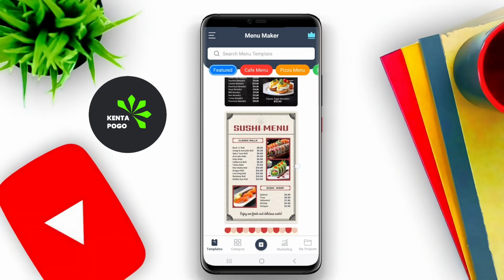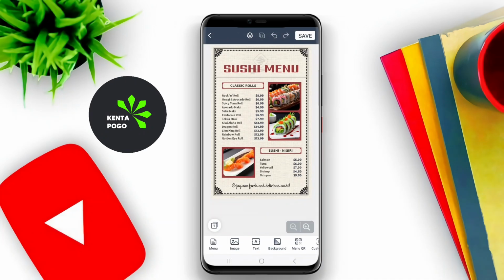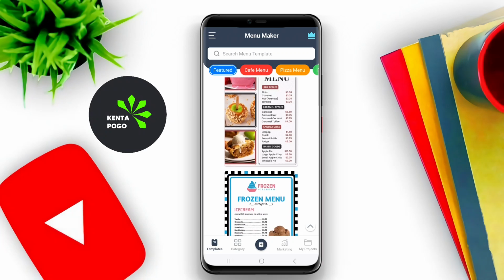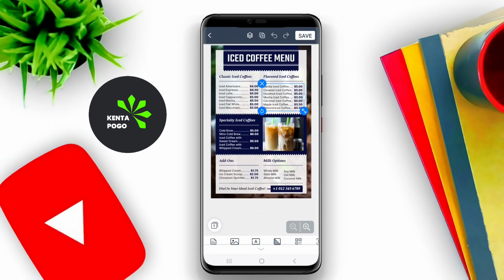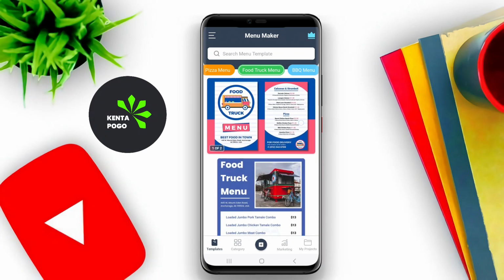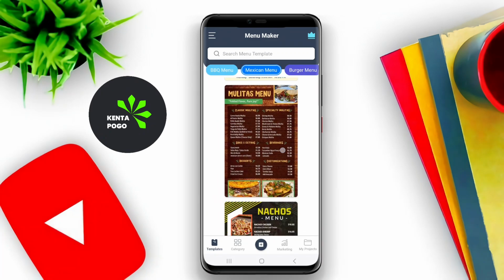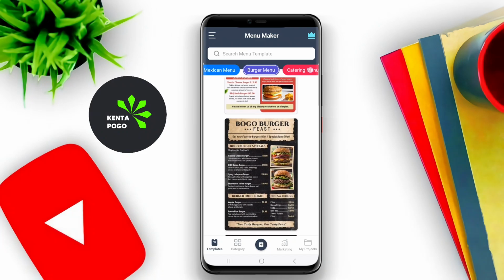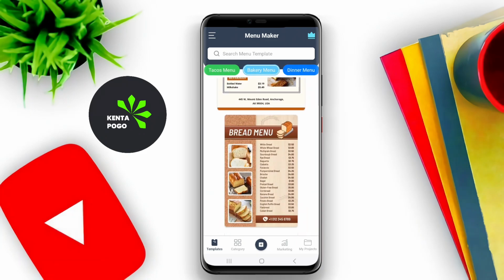Best Free Menu Maker App for Android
A Menu Maker App for Android is a mobile application designed to help users create and customize menus for various purposes, such as restaurants, events, or personal use. It typically features user-friendly interfaces that allow users to easily add, edit, and organize menu items, including descriptions and prices. The app may also offer templates, design options, and the ability to share or print the final menu. Overall, it simplifies the process of menu creation, making it accessible for anyone, regardless of their design skills.